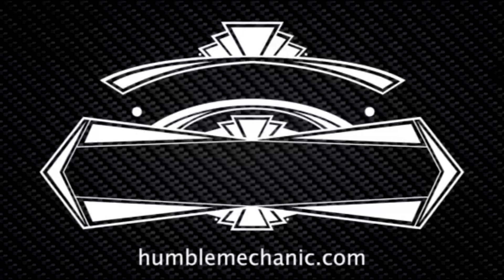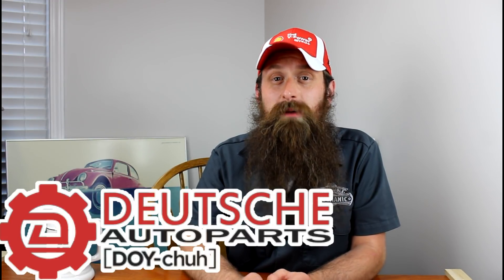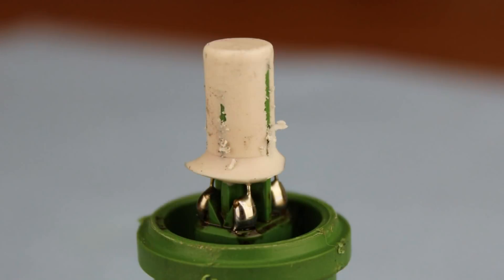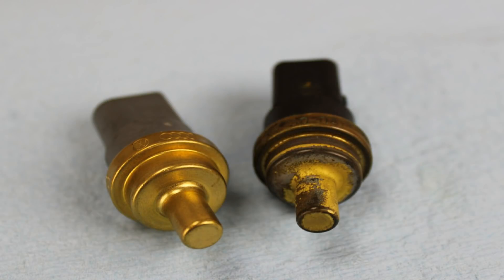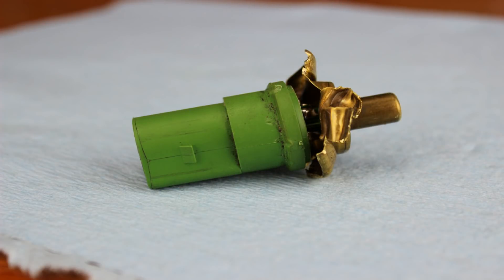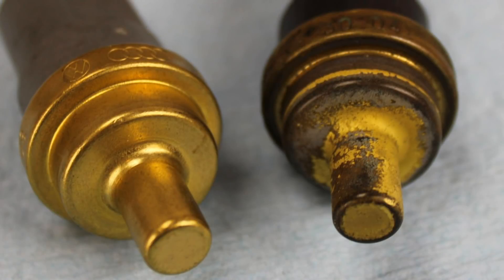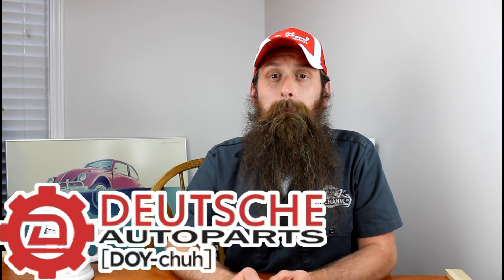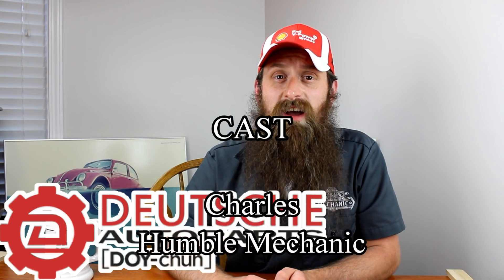How VW Coolant Temperature Sensors Fail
Hey everybody, today we are back with another round of failed VW parts! This time we are breaking down the engine coolant temperature sensor, or ECT. You may also see this part referred to as a C.T.S. (coolant temperature sensor)..

Join me today as we break down:

What is a VW ECT
How does a VW ECT work?
How does a VW ECT fail?
The symptoms of a failing ECT
Diagnosing a bad VW ECT
Is a VW ECT a DIY part?
and more